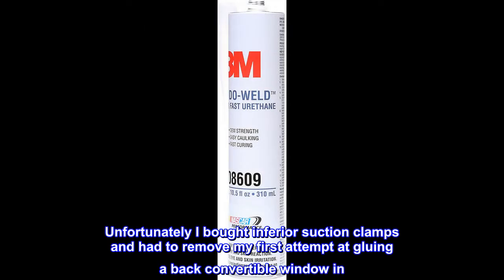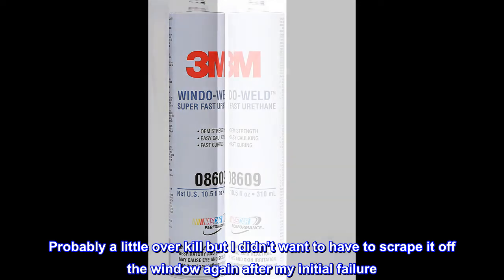3M 08609 Window-Weld Super Fast Urethane Black Cartridge - 10.5 fl oz.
3M 08609 Window-Weld Super Fast Urethane Black Cartridge - 10.5 fl oz.

A medium viscosity single component moisture curing urethane adhesive.
Bonds replacement auto glass to car bodies. Thick bondline may allow some non-structural body panel applications.
3M Professional Caulking Gun - PN08993, 3M Threaded Cartridge Nozzle - PN08187
Strong-gripping power offers a permanent bond
For industrial/occupational use only. Not for consumer sale or use.
One part moisture curing urethane adhesive that bonds auto replacement glass to car bodies.

Extremely sticky
Works as described. Unfortunately I bought inferior suction clamps and had to remove my first attempt at gluing a back convertible window in. However after buying better clamps this window weld worked perfectly. I didn’t use the prep but instead cleaned the window thoroughly and wiped it after with a soft cotton rag to remove residue. I also left it clamped for 3 days to ensure it cured. Probably a little over kill but I didn’t want to have to scrape it off the window again after my initial failure